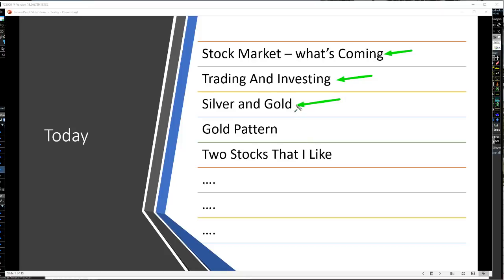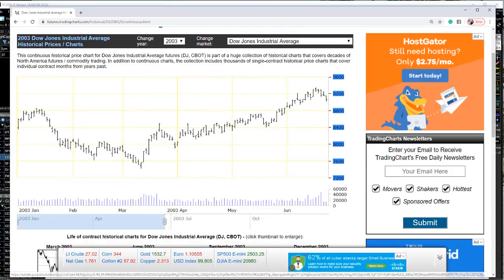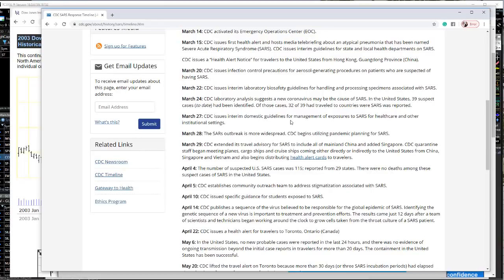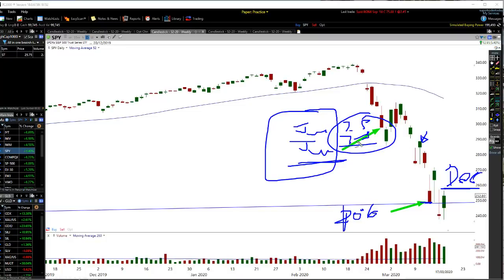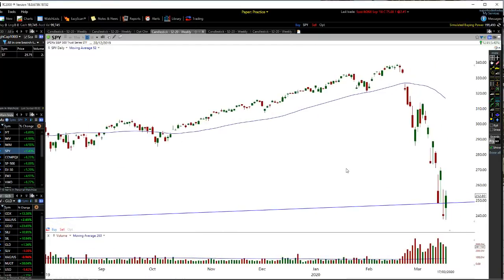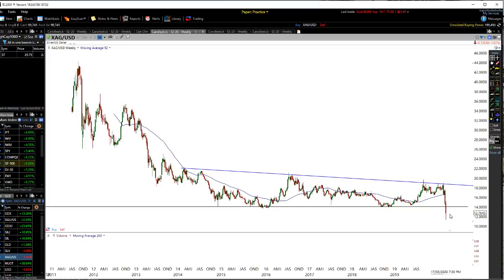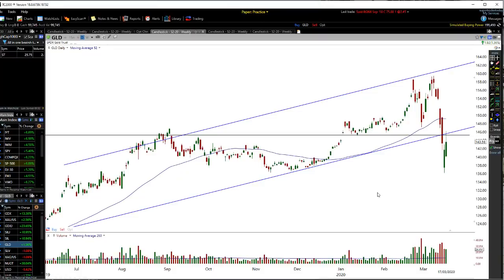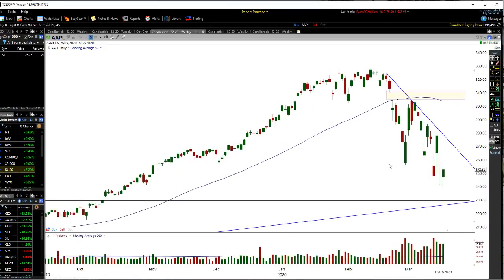SNAP BACK COMING | Silver and Gold False Breakout | 2 Stocks I Like In This Down Turn